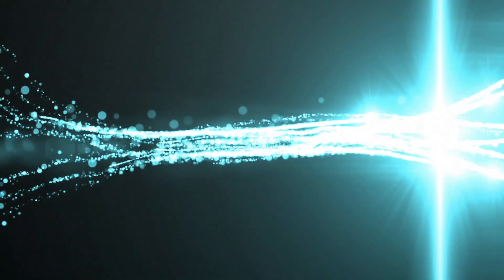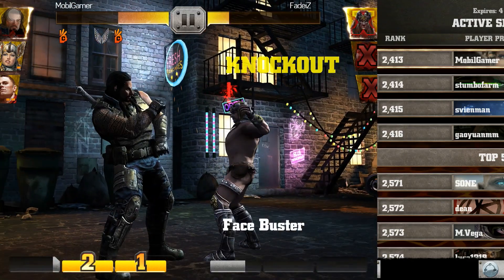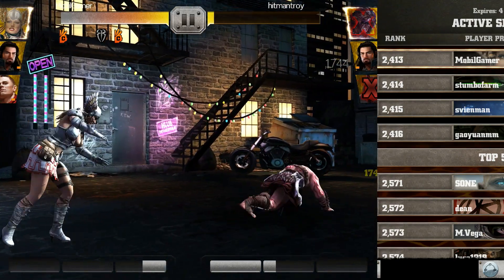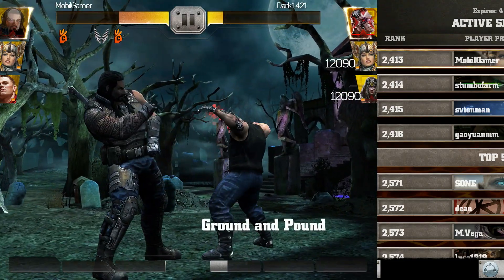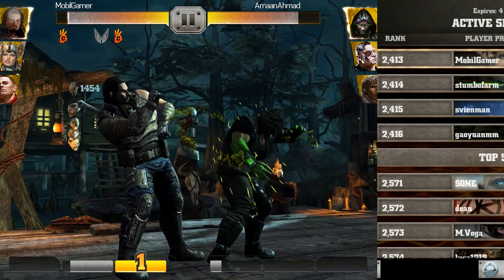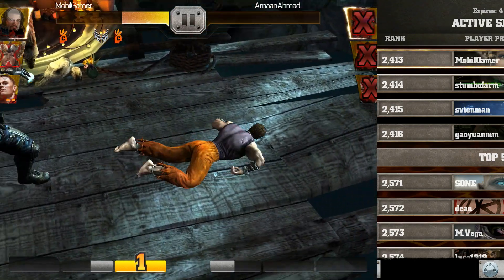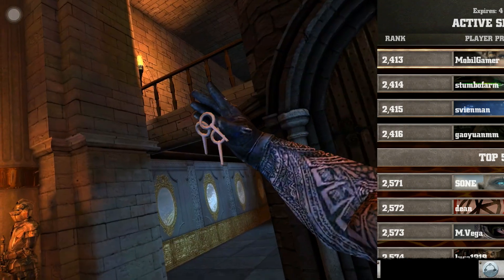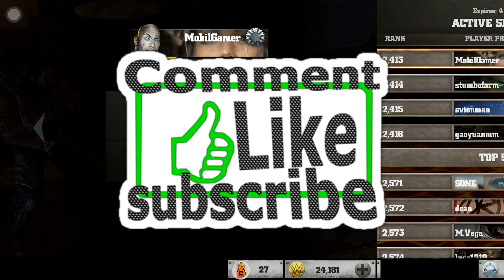WWE Immortals - Dual Big Show Team Killer? 4 Star Gear Hunting #3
WWE Immortals gameplay video series of my hunt for 4 star equipment gear in the online tournament mode.  I think I have found a team that can handle the dual Big Show combo that is common in the arena.